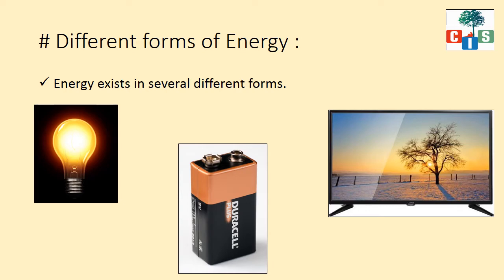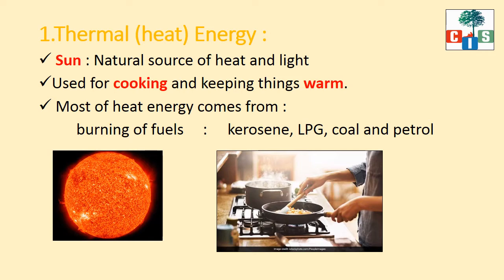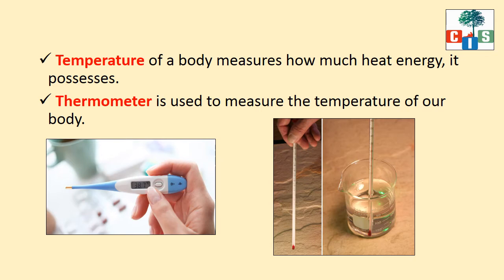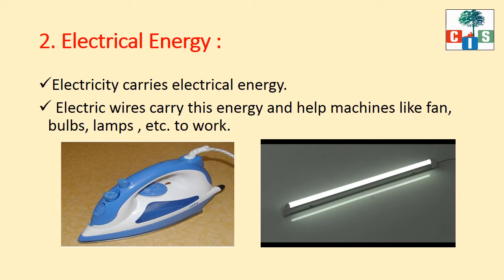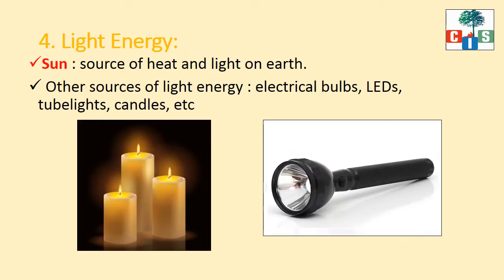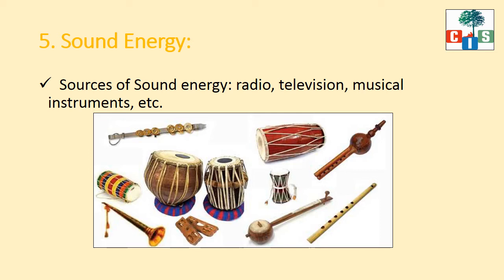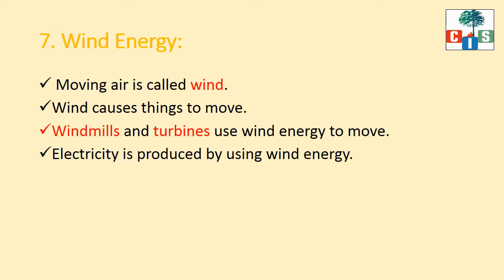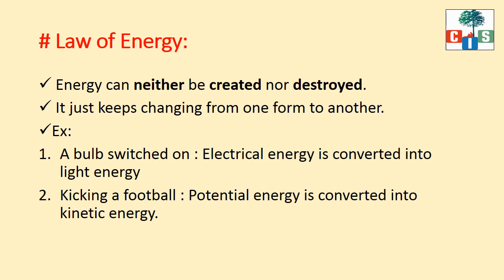Grade 5: Science: Ch.11:- Force and Energy (Part 4)